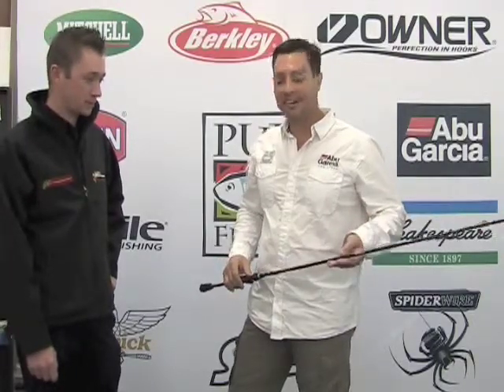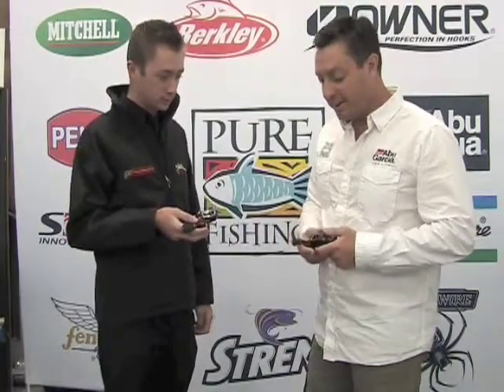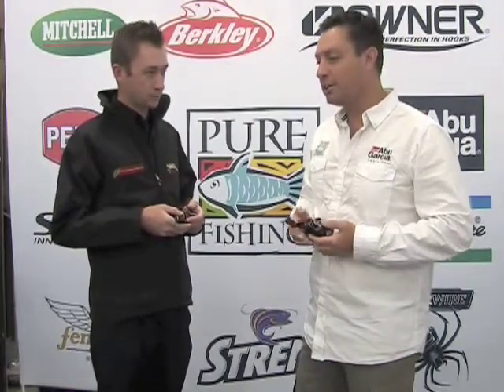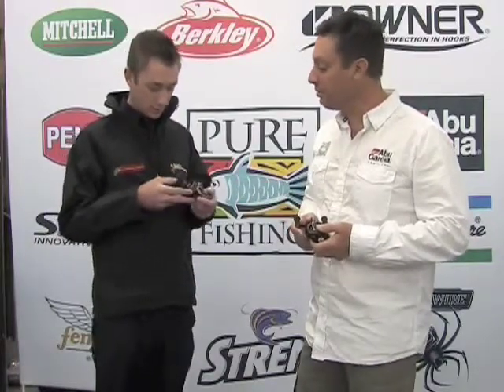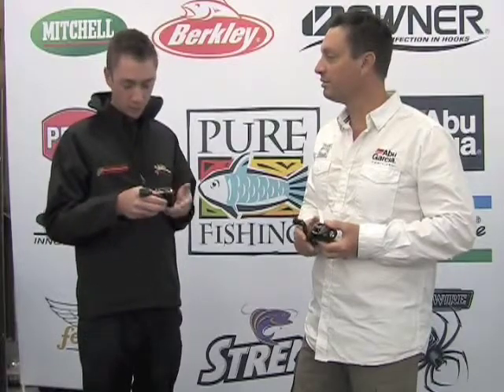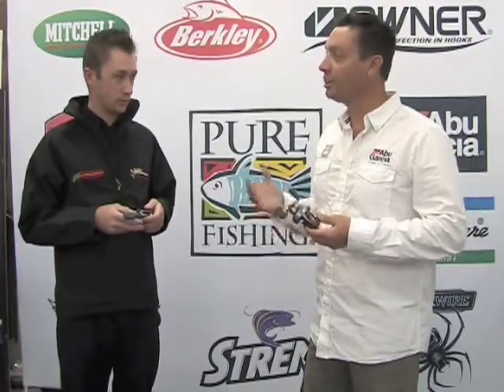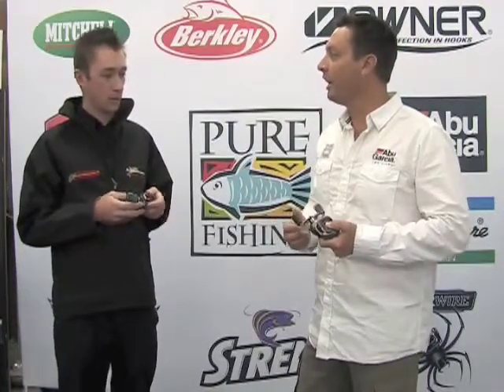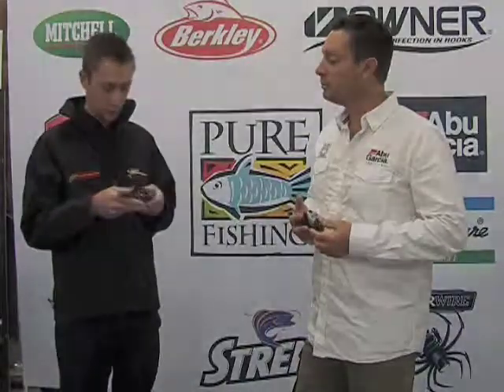Abu Garcia's new range of rods & reels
Duncan Murfin caught up with Morne Strydom from Pure Fishing at the 2013 SAFTAD show and gets a sneak peak at their latest offerings.